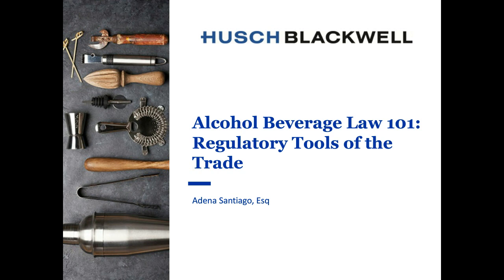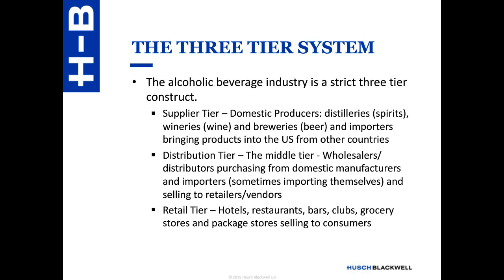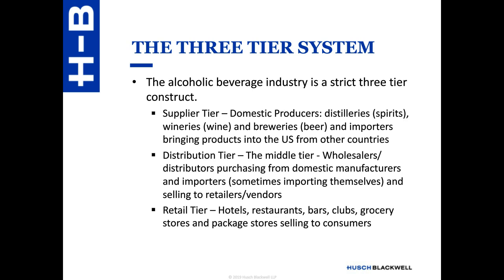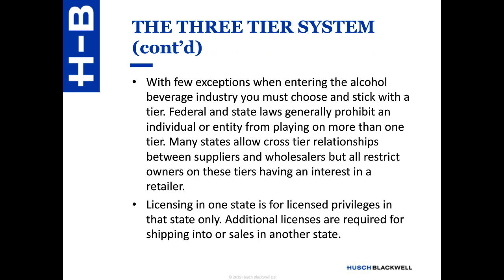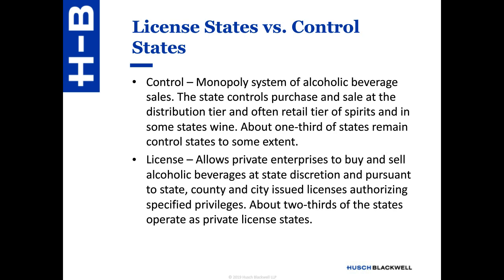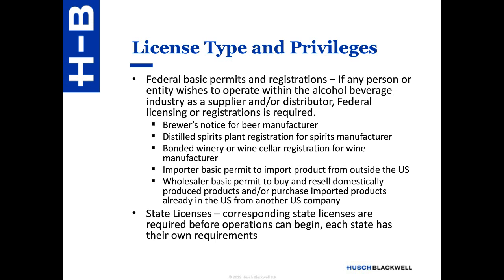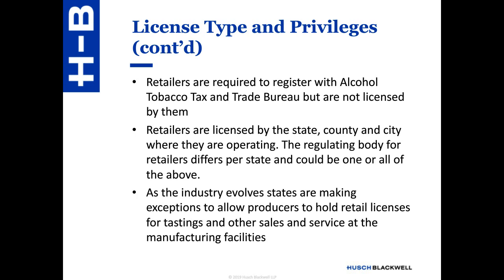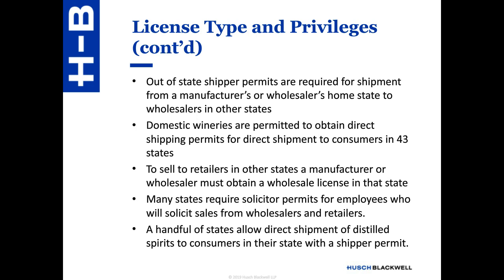Alcohol Beverage Law 101: Regulatory Tools of the Trade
Watch this webinar recording to learn about the regulatory framework of the alcohol beverage law industry.